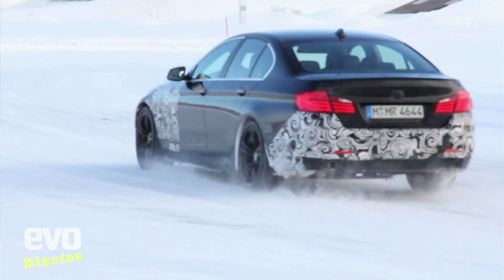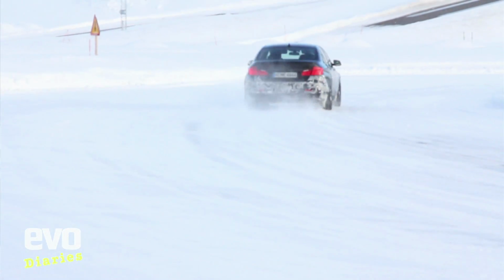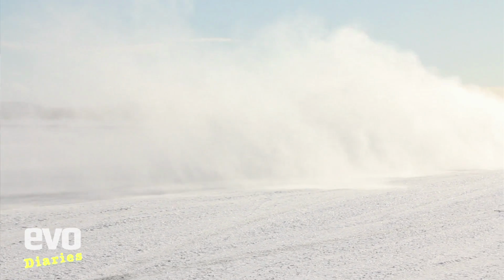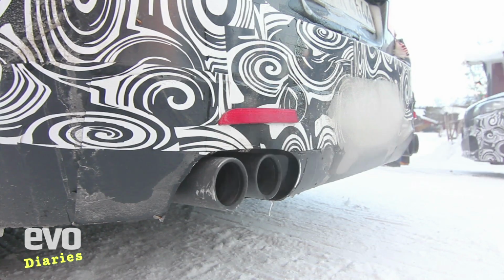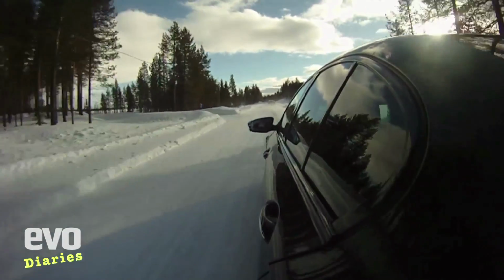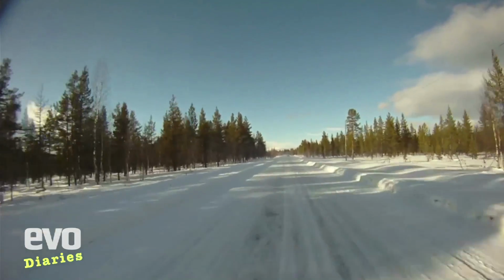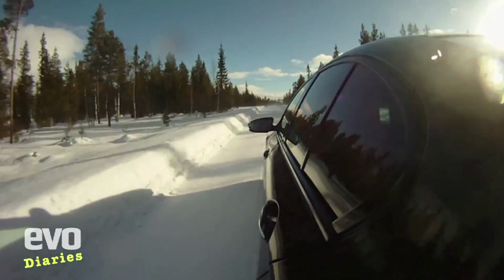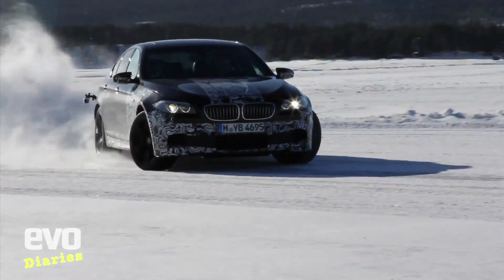2011 BMW M5 on Ice - evo Magazine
This pre-production BMW M5 - internal code F10M - was being tested up on a frozen lake in Sweden. Chris Harris caught up with the twin-turbo V8 and held some big drifts.